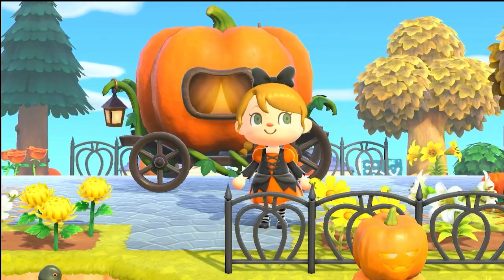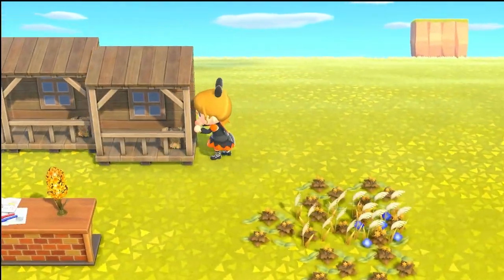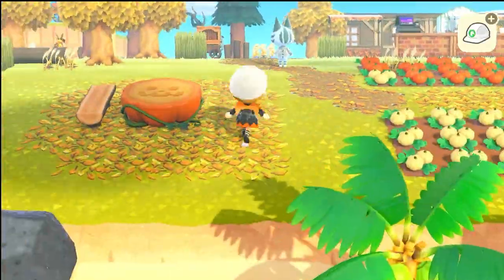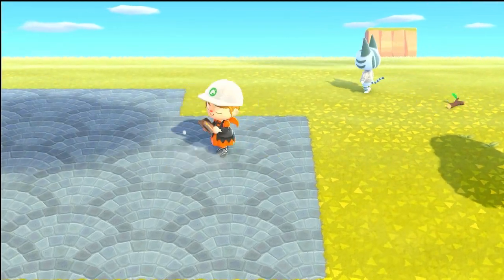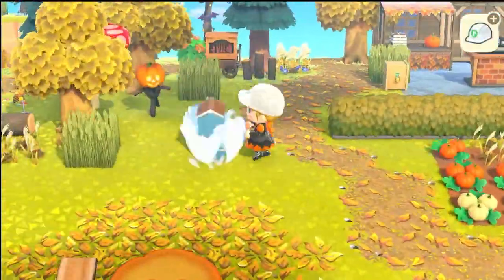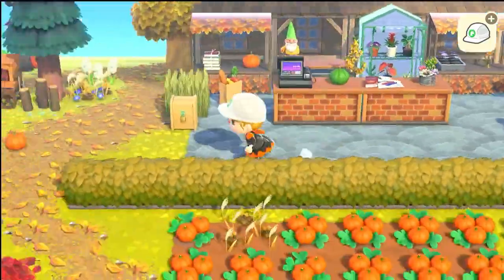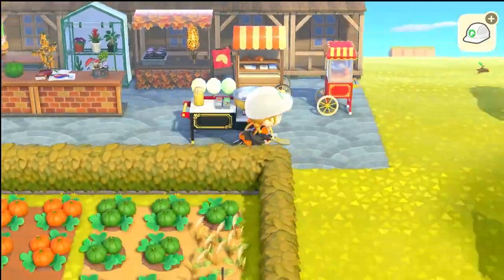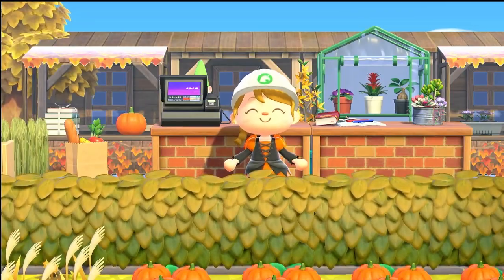It’s fall so we’re building a pumpkin patch in Animal Crossing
I love my little pumpkin patch. It makes me want to curl up with a blanket and watch A Nightmare Before Christmas. 10/10 movies for both the spooky season and winter holidays :)